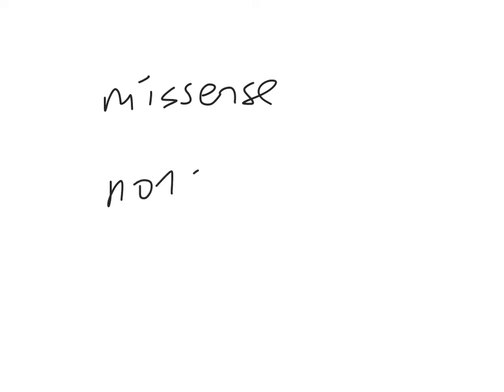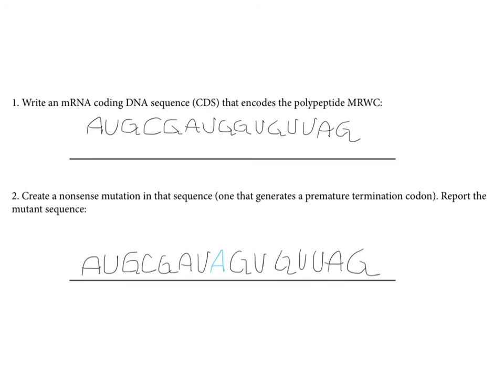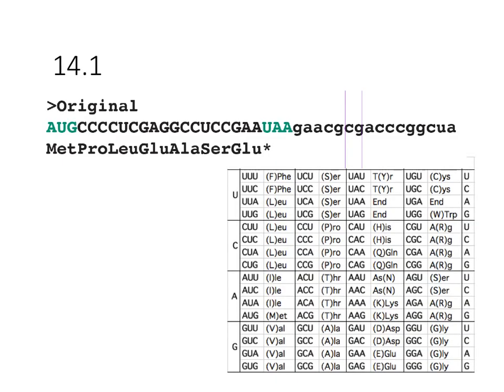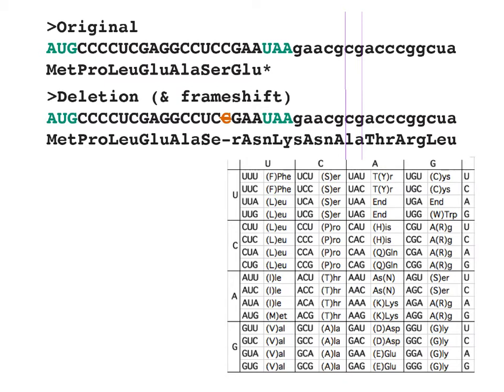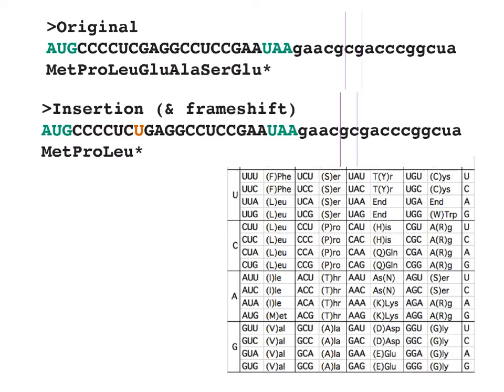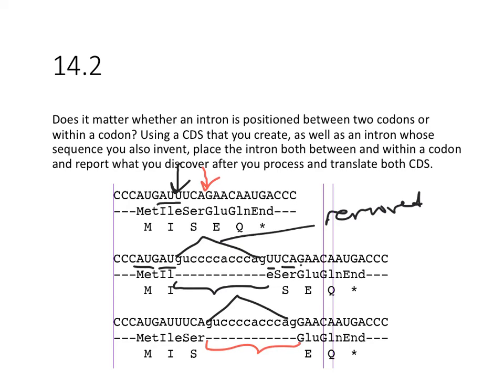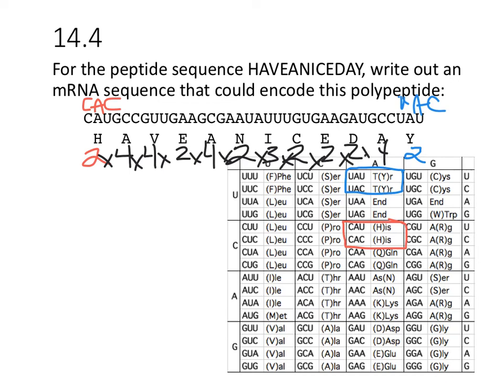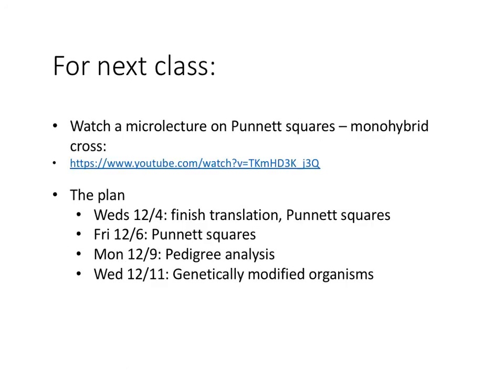191202 102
00:00 Socrative results
06:17 Creating nonsense mutations - Google exercise
10:40 Exercise 14.1: the effects of mutations on translation
21:13 Ranking the Exercise 14.1 mutations
23:36 Exercise 14.2 - intron position importance
26:33 Exercise 14.4 - number of mRNA sequences that encode the same protein
31:45 Alternative splicing exercise
34:55 For next class